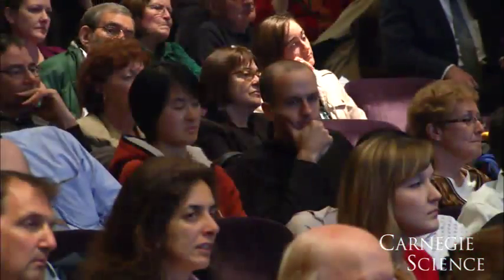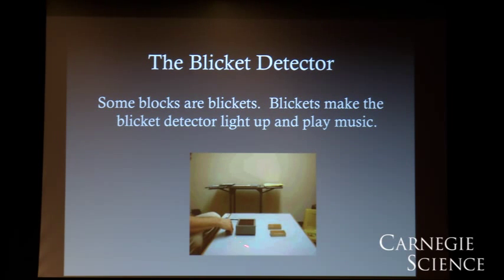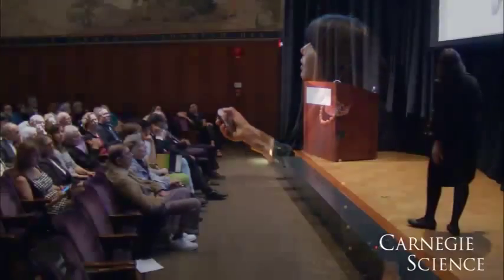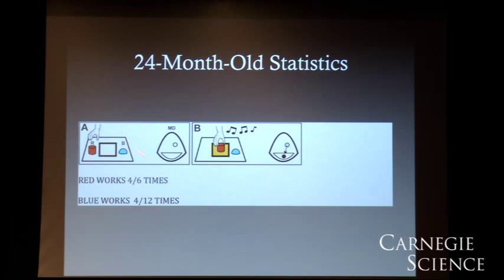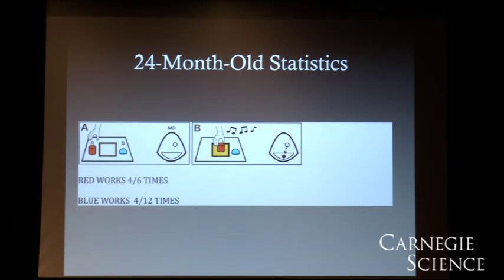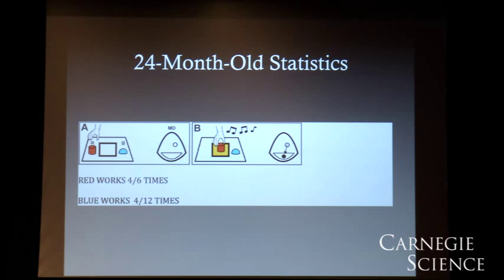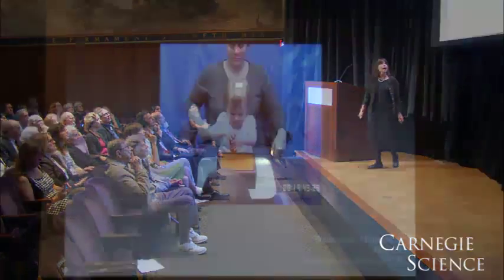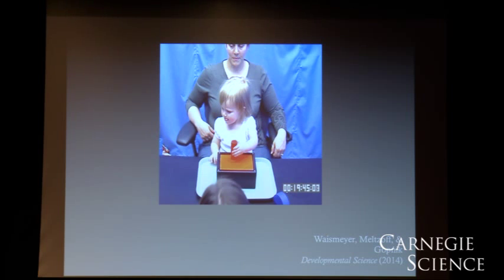Alison Gopnik: Babies Are Smarter Than You Think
Cognitive scientist Alison Gopnik says  babies can intuitively understand correlation, causation, and the basics of probability.